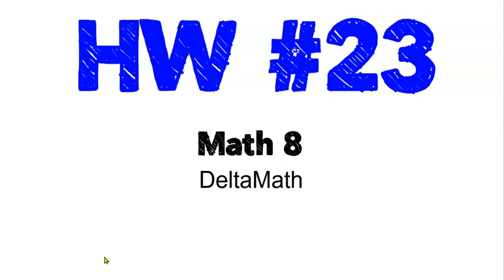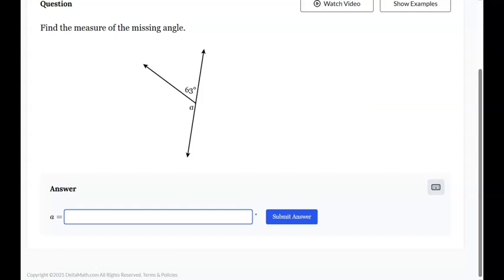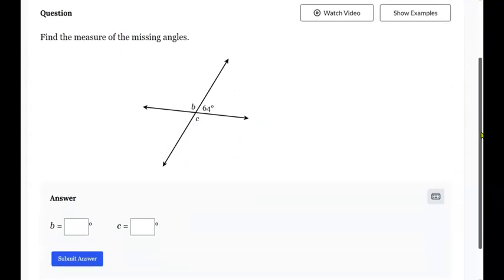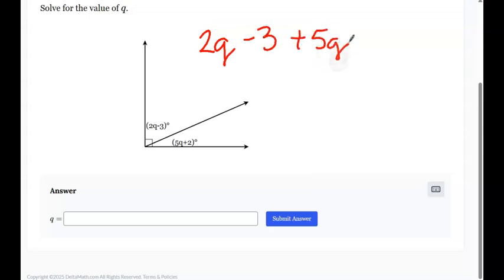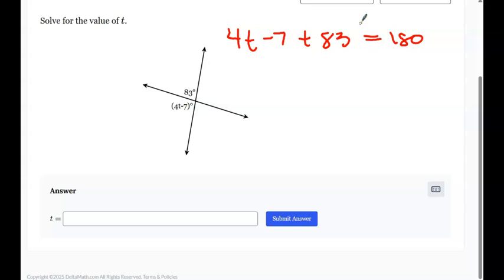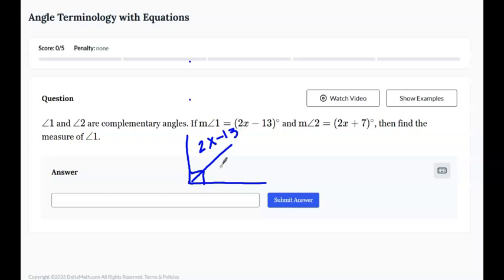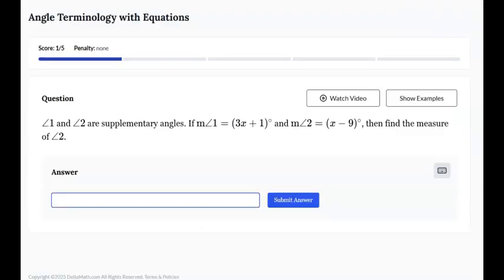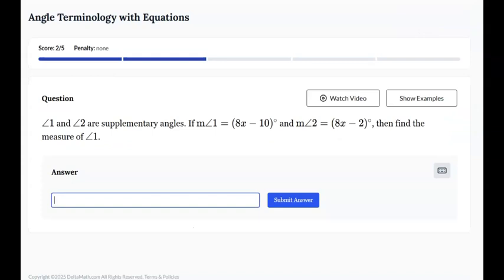HW#23 - Math 8 2025 (DeltaMath)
Practice identifying complementary, supplementary, and equal relationships and solving for missing values and angle measures.